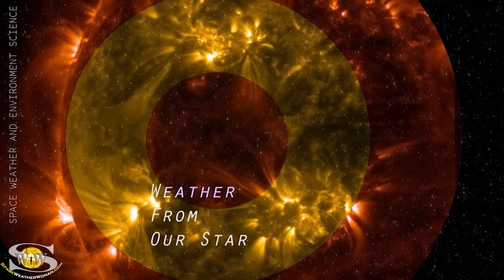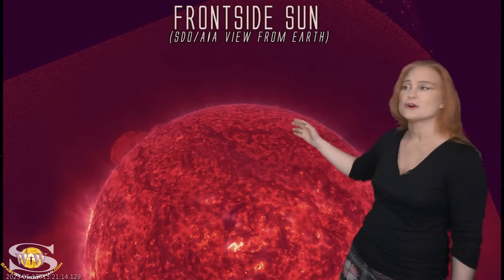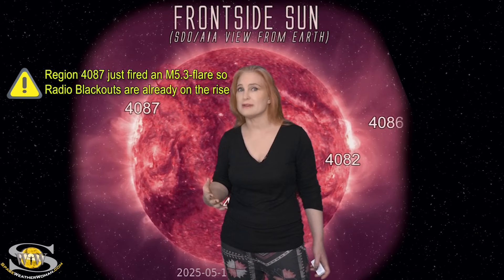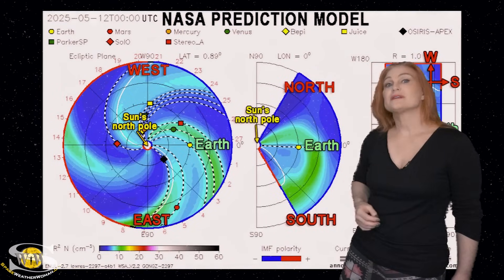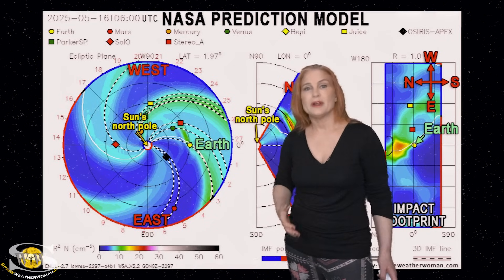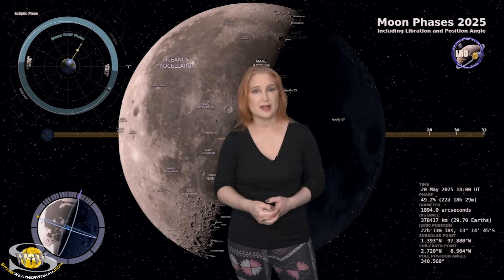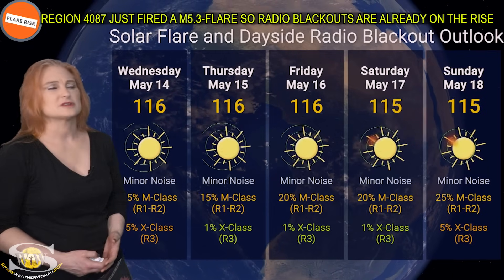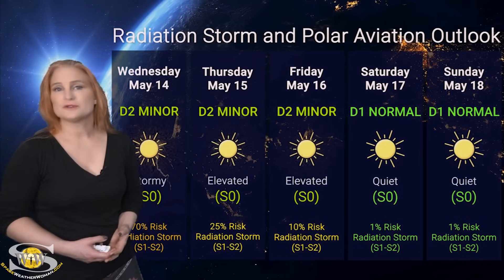X-Flares Return & A Bird Wing Blast | Solar Storm Forecast 14 May 2025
This Space Weather News forecast sponsored in part by Millersville University:
Description coming momentarily...